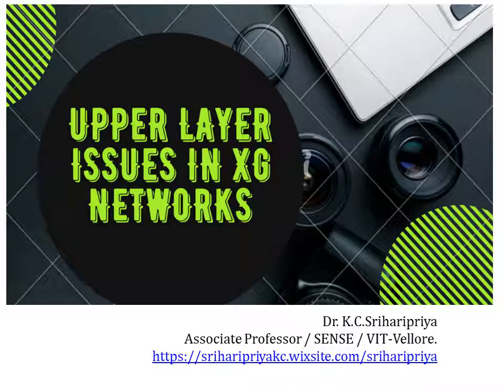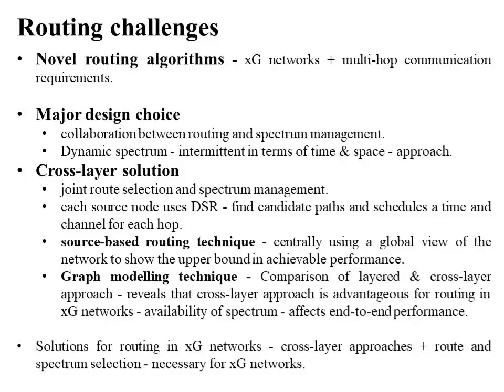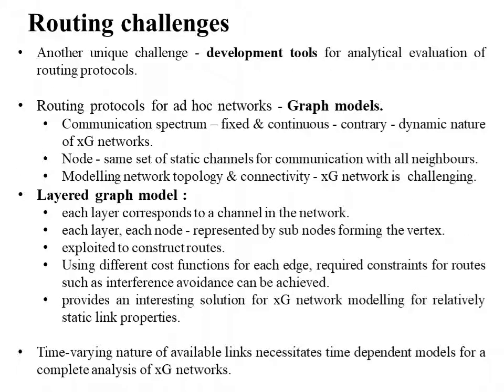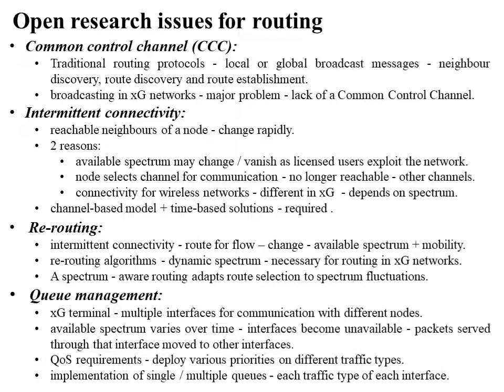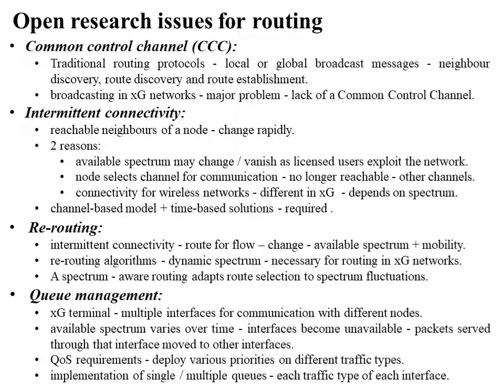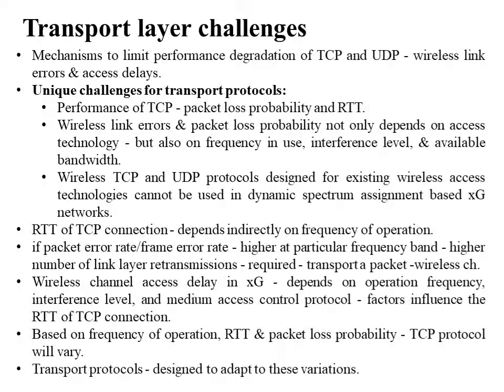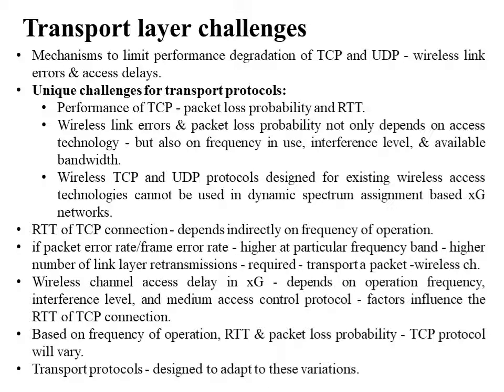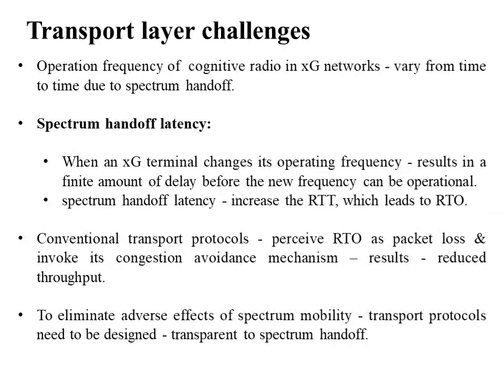Upper layer issues of Cognitive Radio in neXt Generation networks.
In this video, we will look into the challenges related to upper layer in next generation networks. In addition to the unique challenges of xG networks w.r.t. spectrum sensing, spectrum management, spectrum mobility, and spectrum sharing, there are issues like routing, low control and congestion control, which are considered to be important for the realization of dynamic spectrum networks.

You can watch the details relating to CR in the following links.